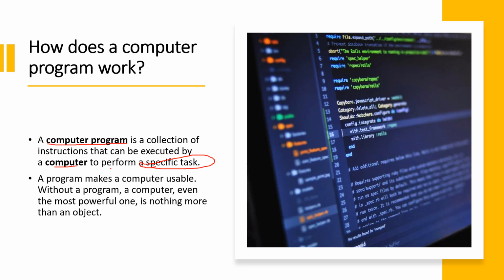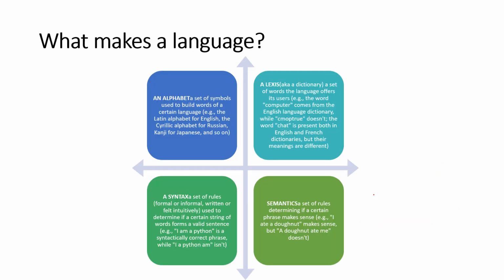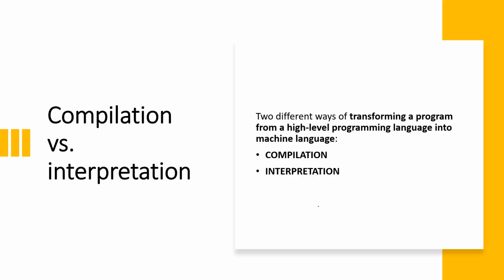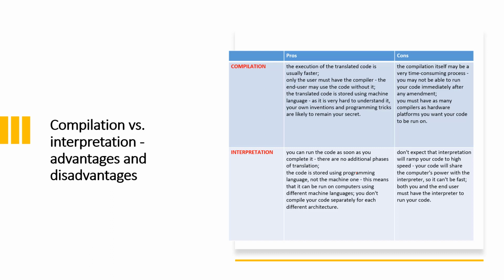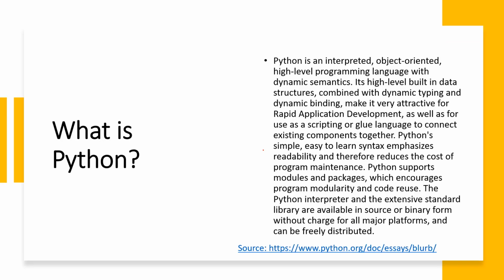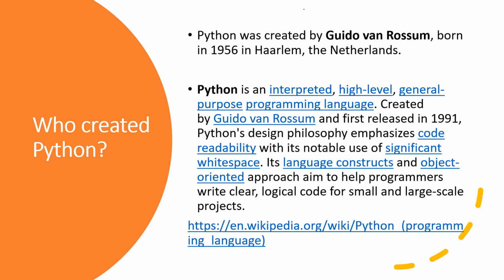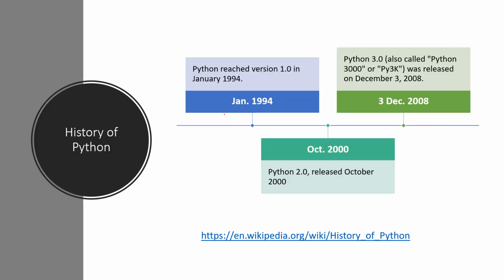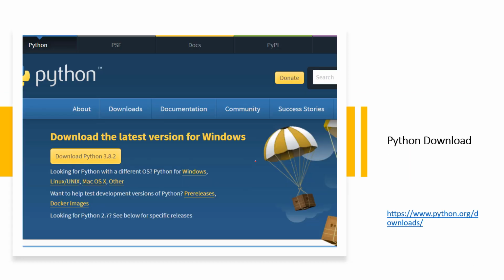Beginners Ride to Learn Python for Data Science, Artificial Intelligence And Machine Learning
Beginners ride to learn the Python programming language and its core concepts to be ready to work on Data Science, Artificial Intelligence, and Machine Learning. Python has simple easy-to-use syntax and this video is to set the stage for very basic concepts on Python Programming using a Step By Step Approach.